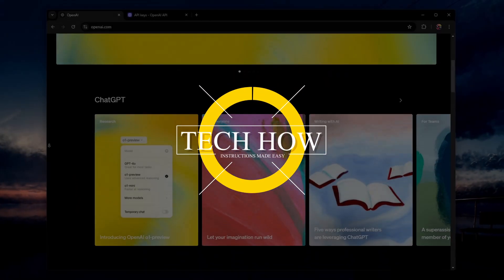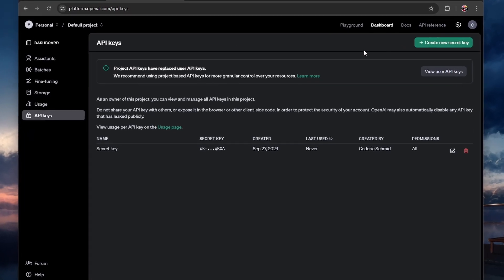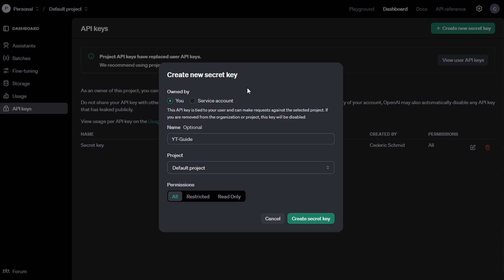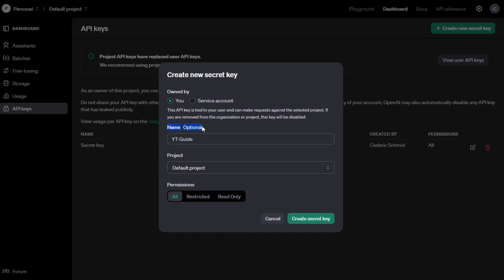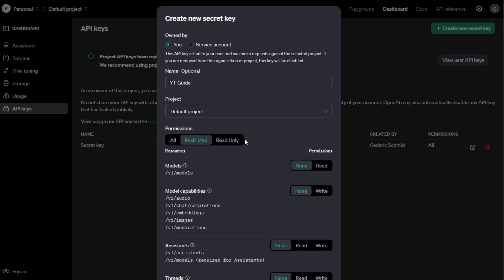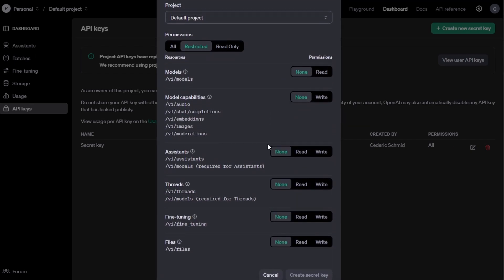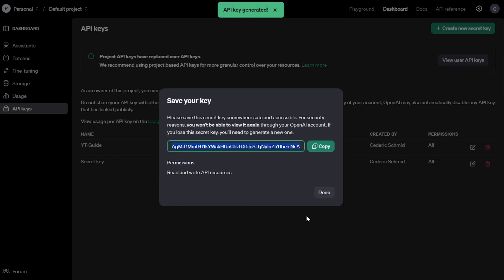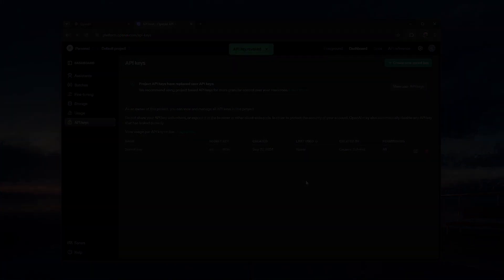How To Get Your OpenAI API Key - Easy Guide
A short tutorial on getting your OpenAI API key.